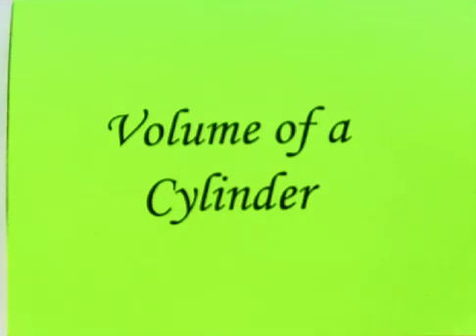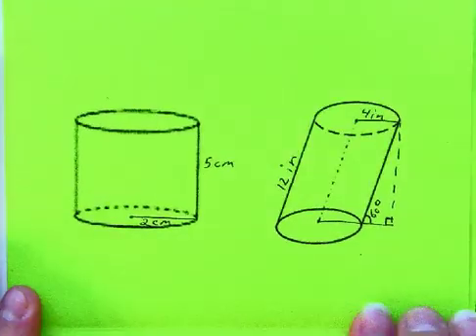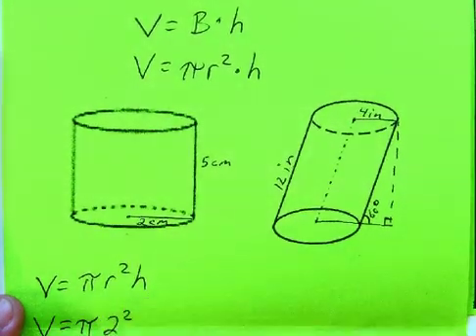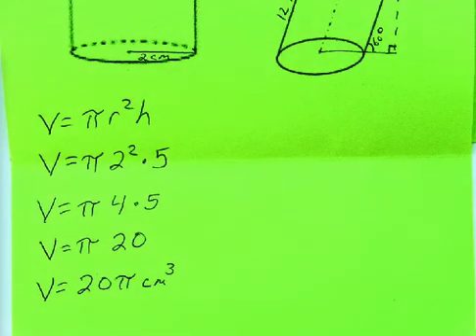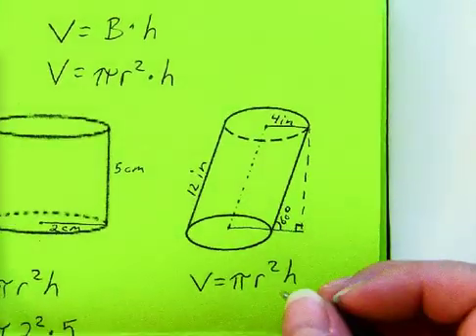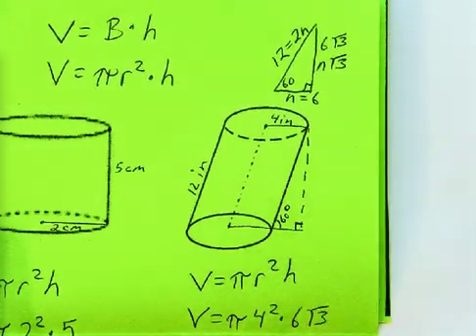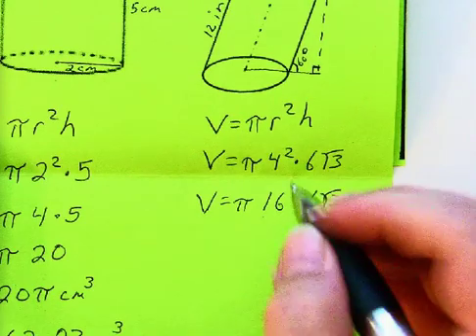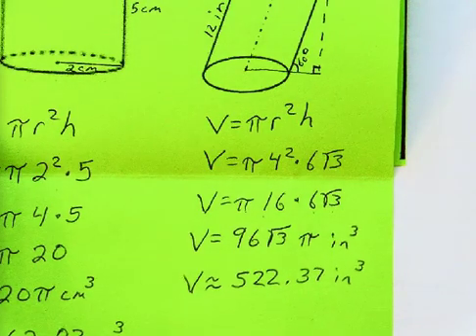11.5 Volume of Cylinders